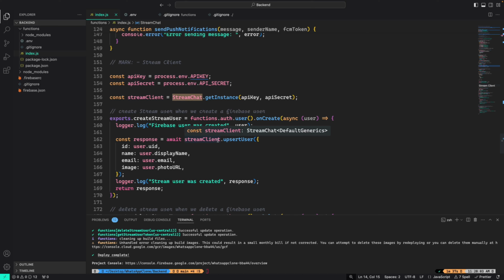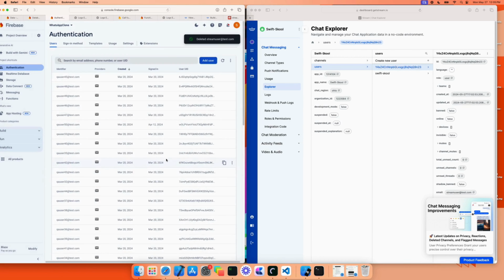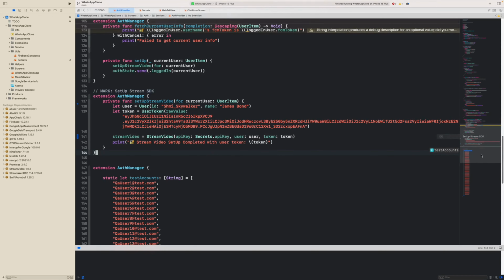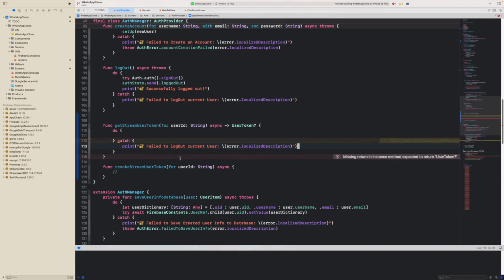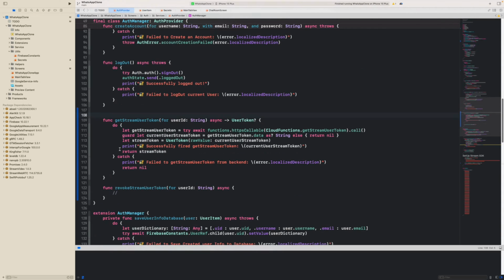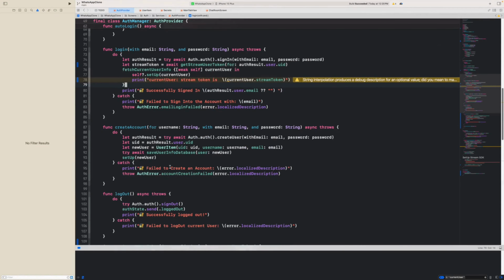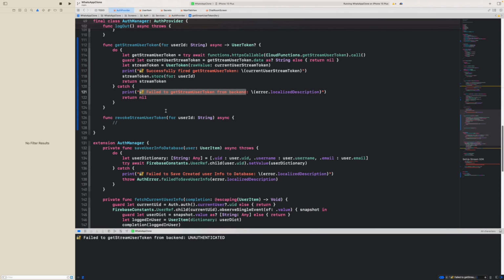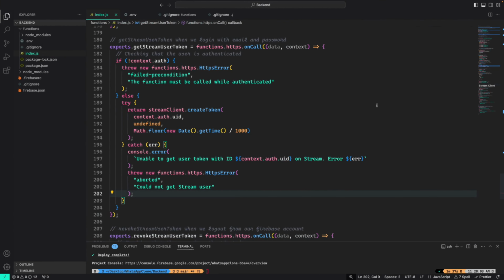🔴 NEW SwiftUI WhatsApp Clone Episode 80: Setting Up Stream SDK Part 2